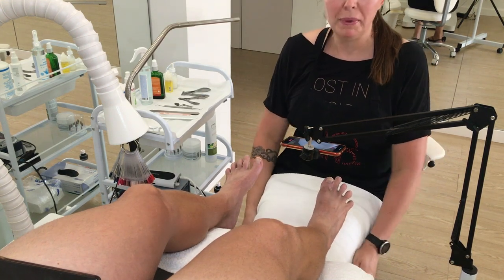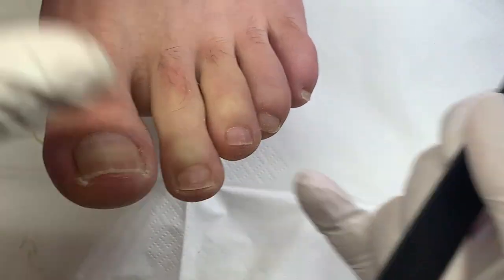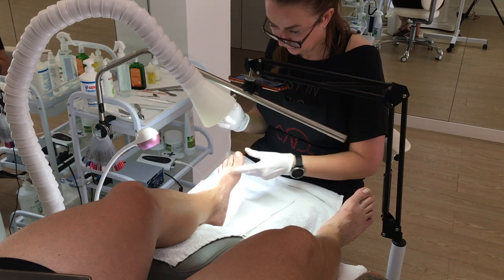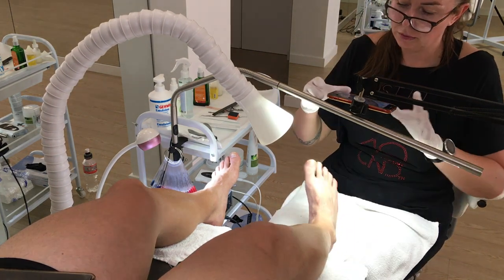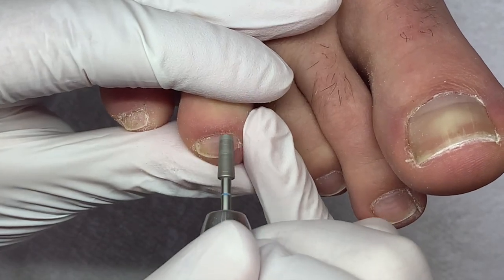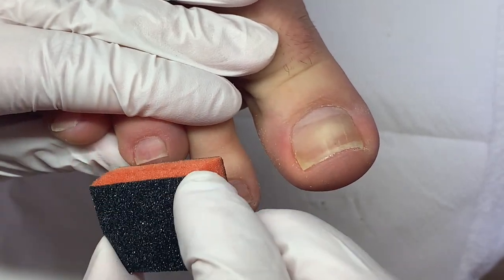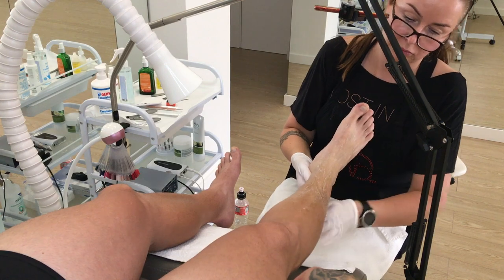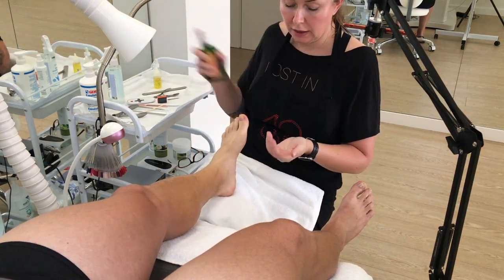How I Do Dry Pedicures [Watch Me Work] 👣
Step by step how I do dry pedicures with e-file.

Tweezerman Stainless Steel nippers
OPI Pro Spa Hand Polish (scrub)
OPI Moisture Whip Massage Cream

0:00 Intro/Hot Towels
4:43 toenail cutting
5:59 toenail shaping
9:27 cuticle detail
11:15 cuticle detail w/e-file
17:12 nail channels/clean up
20:00 light buff
21:08 other foot
36:11 skin buff
41:35 OPI scrub
44:44 hot towels
47:37 oil and massage